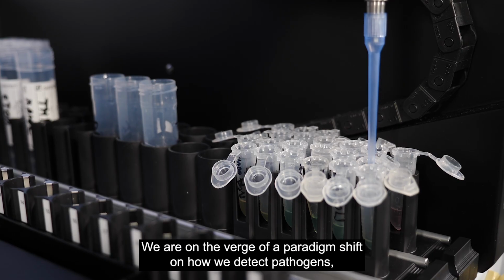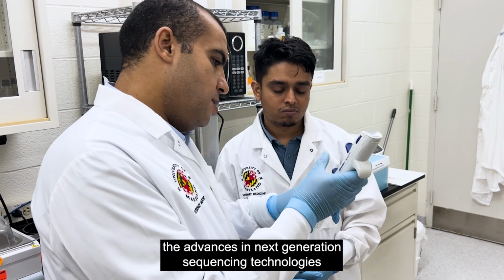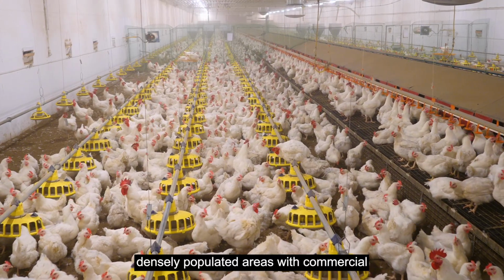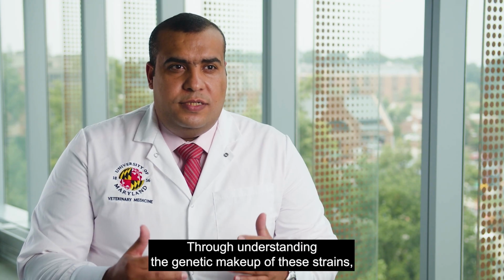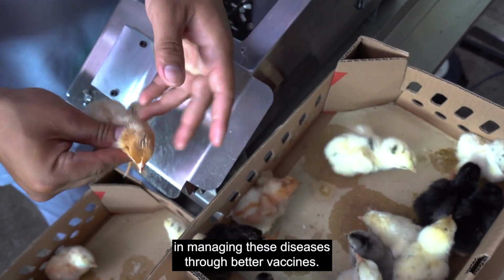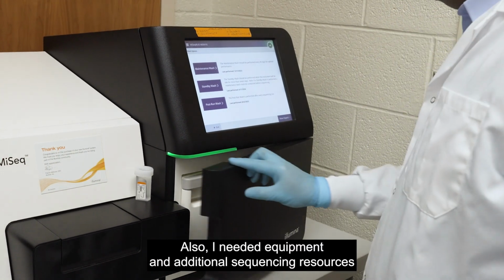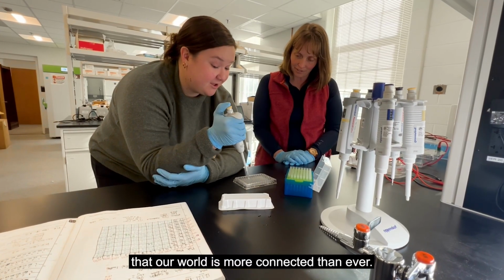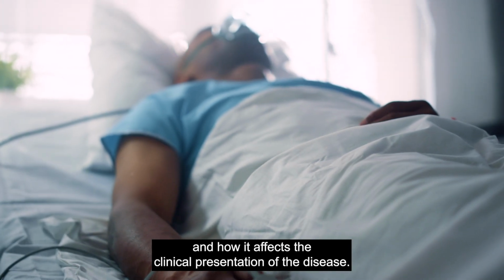Protecting Our Region's Poultry Industry with Advanced Technology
Mostafa Ghanem, an assistant professor of veterinary medicine in the College of Agriculture and Natural Resources, is using advanced molecular diagnostic and genotyping techniques to mitigate threats like highly pathogenic avian influenza (HPAI) that can adversely impact the state of Maryland's poultry industry.

As one of the region's leading poultry experts, he works closely with state diagnostic laboratories, federal agencies, and academic and private industry partners to achieve a common goal of improving the health and wellbeing of animals and humans.

Ghanem is active in the University of Maryland Center of Excellence in Microbiome Sciences, launched in 2023 with a $500K Impact Award from the university’s Grand Challenges Grants program.